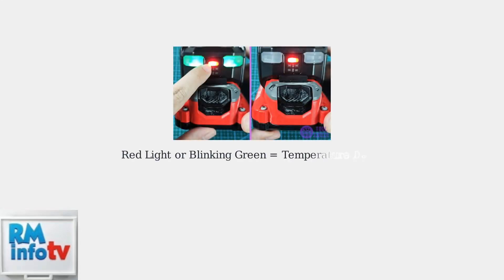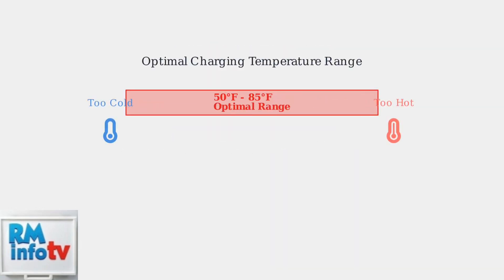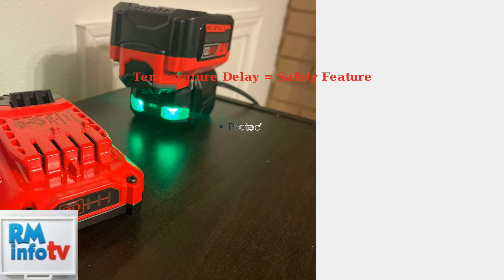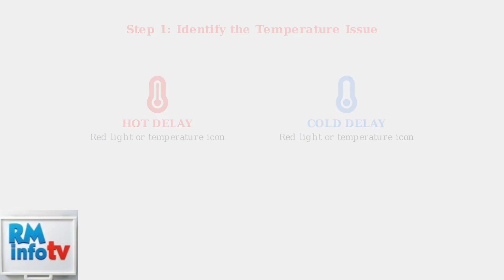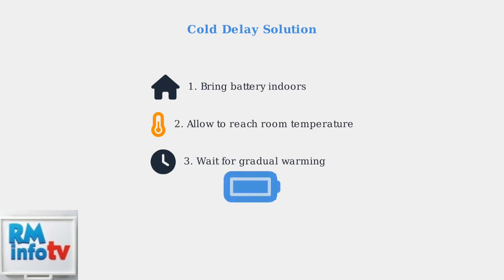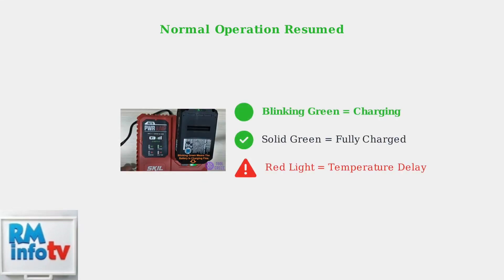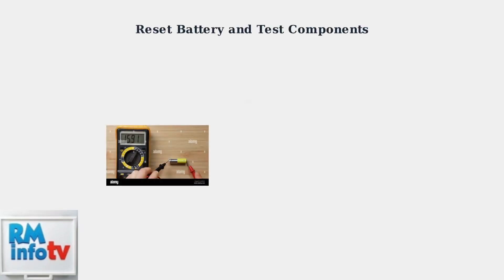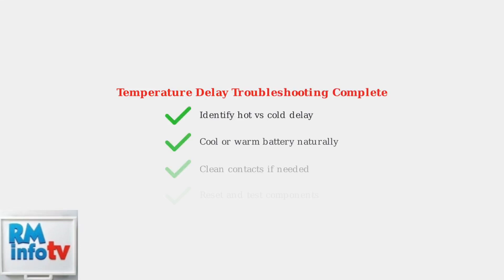Craftsman Battery Charger Light Indicators – Red, Green & Blinking Meanings Explained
In this informative video, we delve into the meanings behind the light indicators on Craftsman battery chargers. Understanding the significance of red, green, and blinking lights can help you troubleshoot charging issues and ensure your tools are always ready for use. Whether you're a DIY enthusiast or a professional tradesperson, this guide will provide you with essential insights into maintaining your Craftsman battery charger effectively. Join us as we break down each indicator and offer tips for optimal battery care.